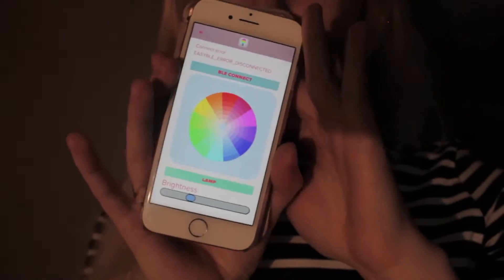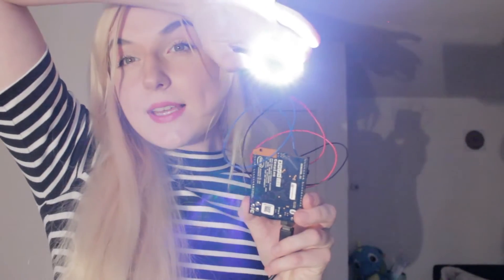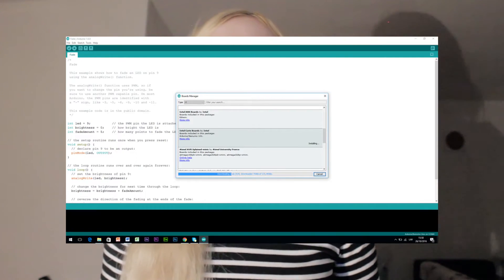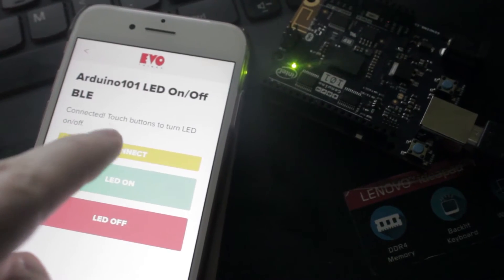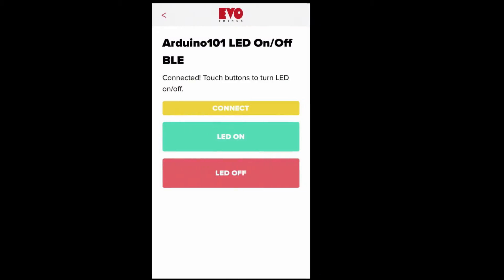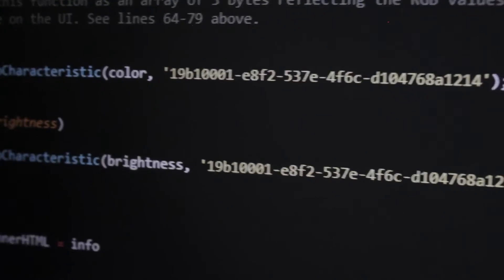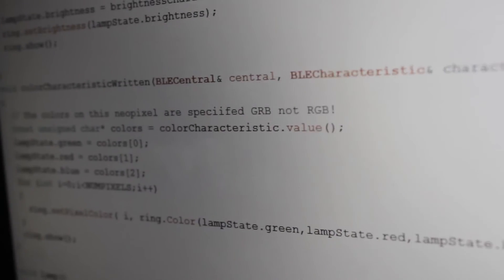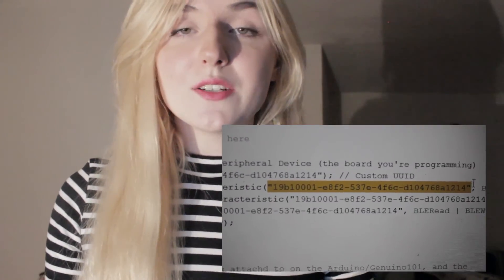Alina Fedorenko project creative techn